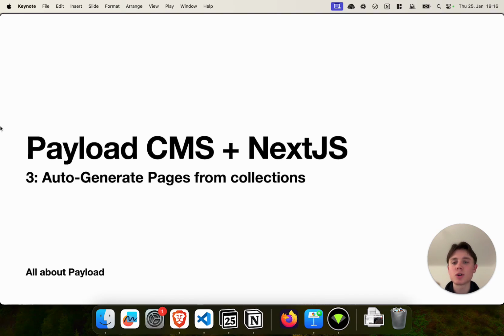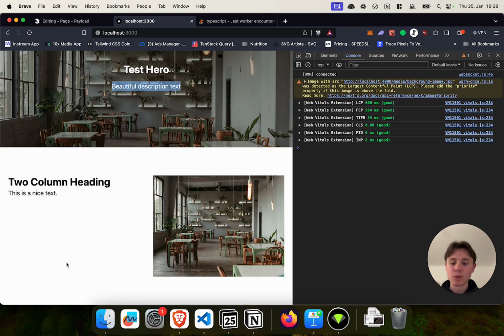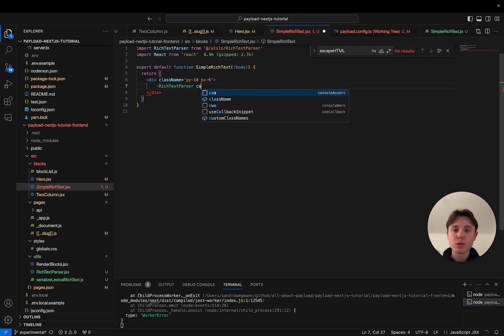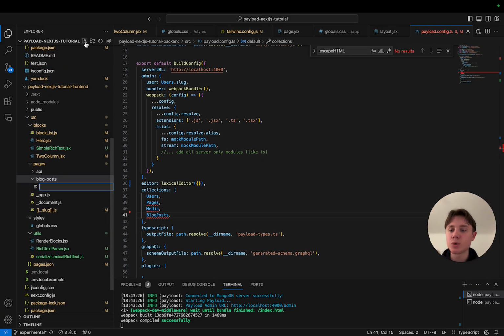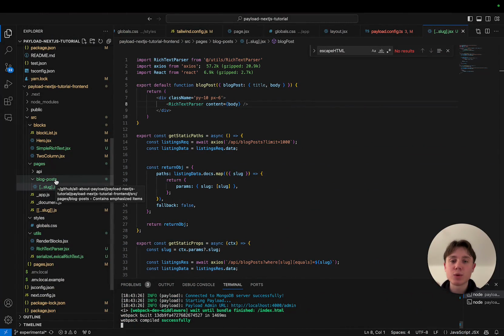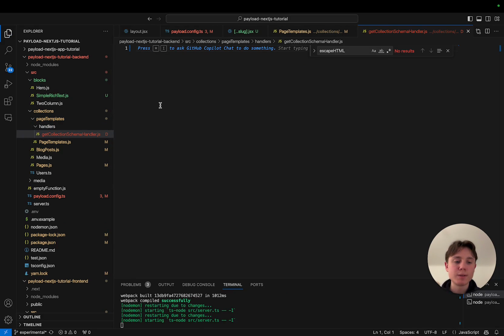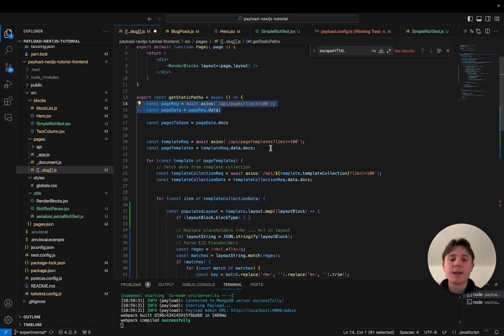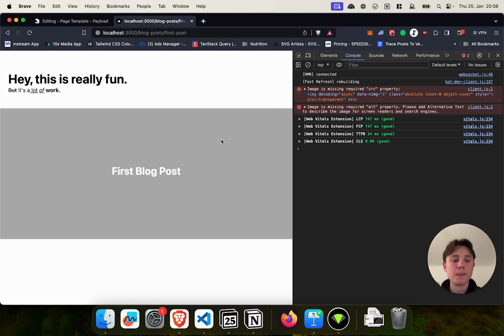[PART 3] Building a Website with Payload CMS and NextJS: Dynamic Pages from collections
How to build a website using Payload CMS and NextJS. Today, you will learn 2 methods (simple & advanced), how you can turn collections (e.g. blog posts) into static pages automatically

This video is part of the Series: Payload CMS + NextJS

Any constructive feedback is highly appreciated. If you have any questions, need help with the implementation, or would like to suggest a topic for a new video, write a comment or reach out directly: